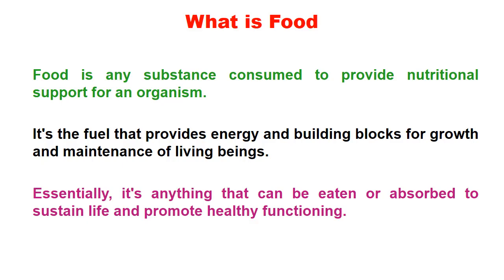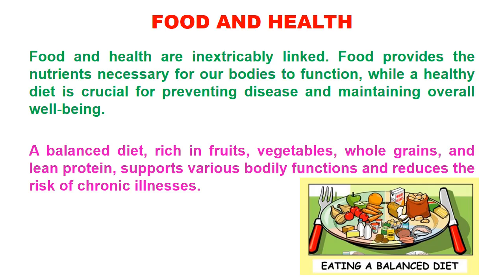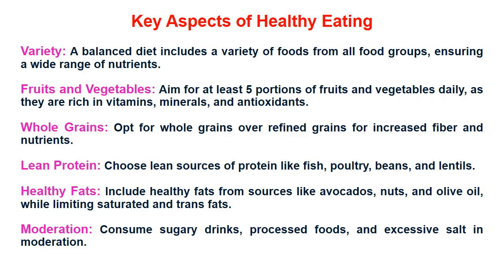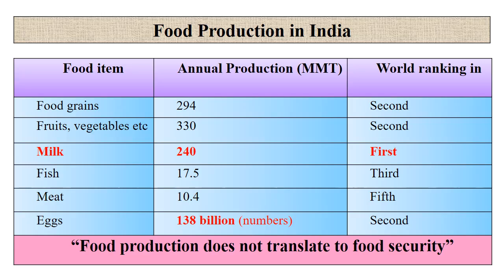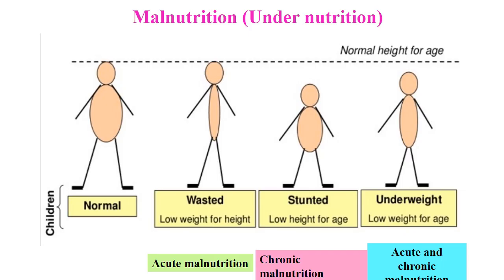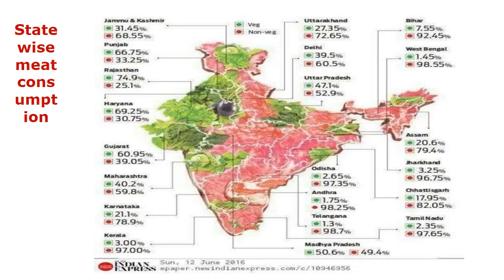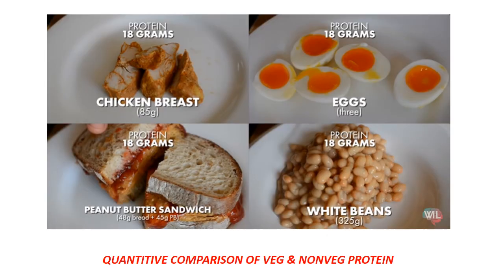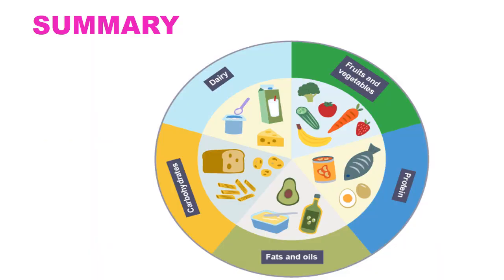Food & Health -2: Prof PK Mandal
A general topic for all  briefly discussed on "role of food in health" with special reference to foods of animal origin.